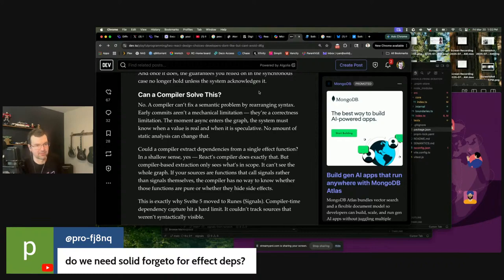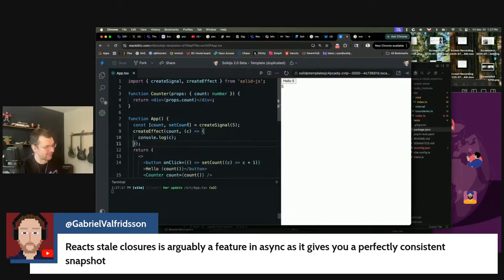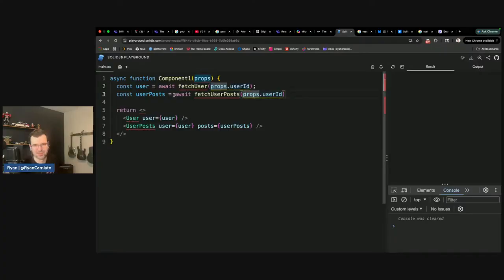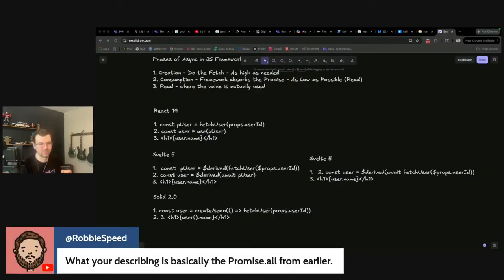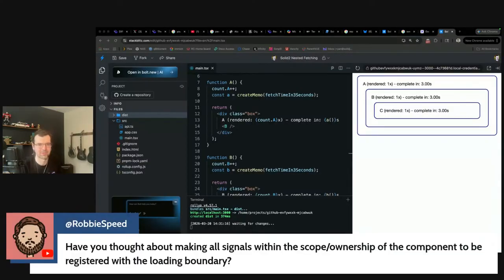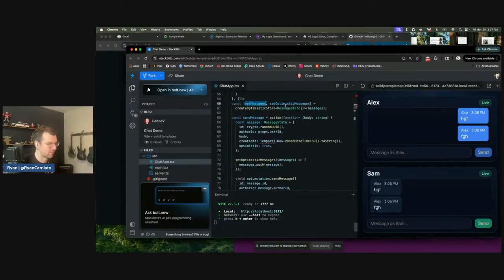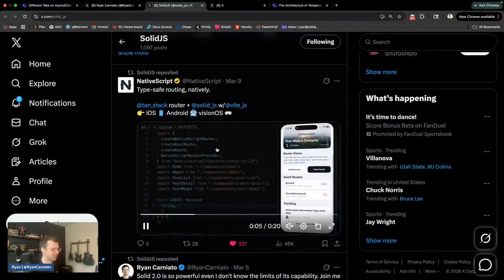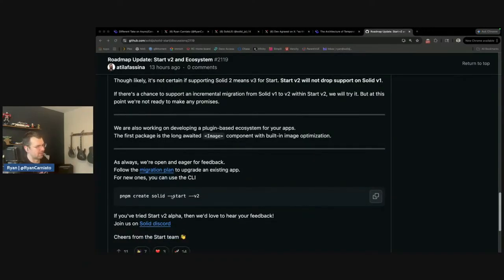The Physics of Solid 2.0 (Part 2)